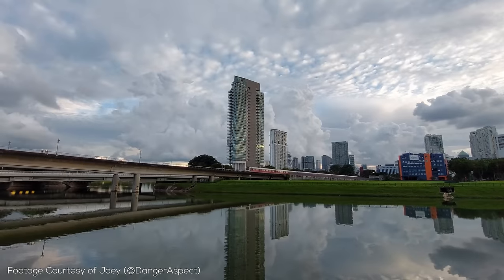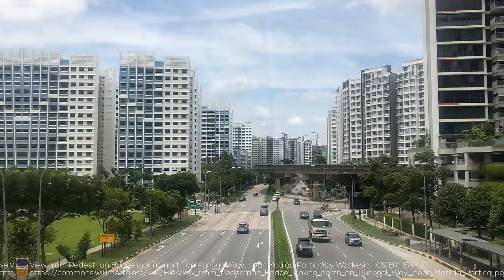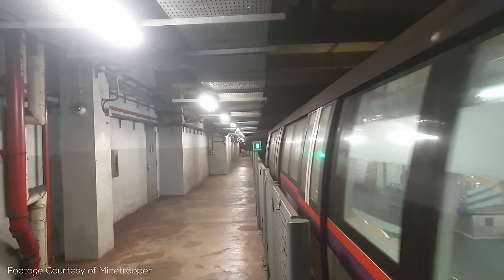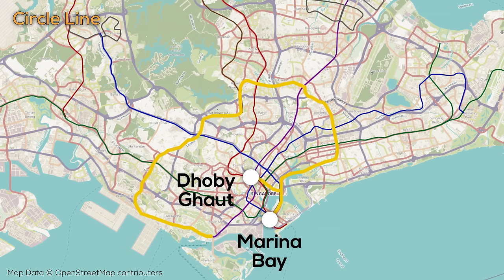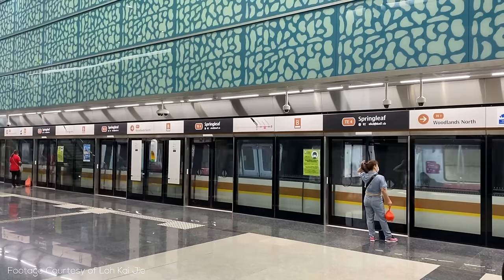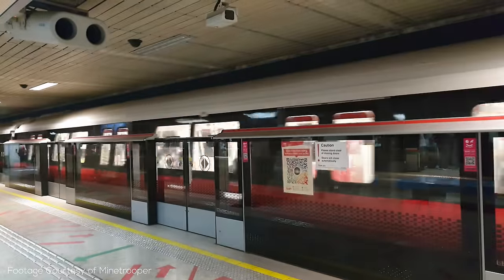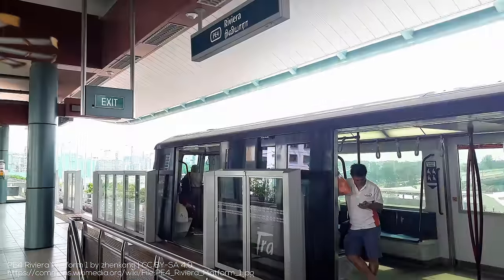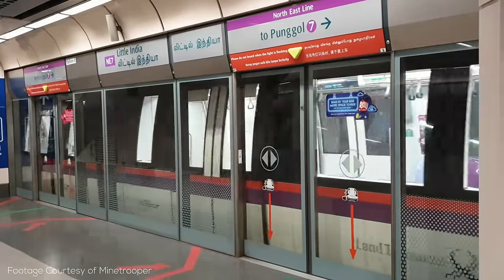The MOST Influential Metro System in the World? | Singapore MRT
This video a remake of a previous video incorporating your feedback, improving pronunciations, making corrections, and fully revamping the visuals and script. Please enjoy and consider sharing!

A HUGE shoutout to Alfie, Joey (@DangerAspect), Loh Kai Jie, Minetrooper, PC Chin, & Yuuka_miya for making this video possible!

=ATTRIBUTION=

=ABOUT ME=